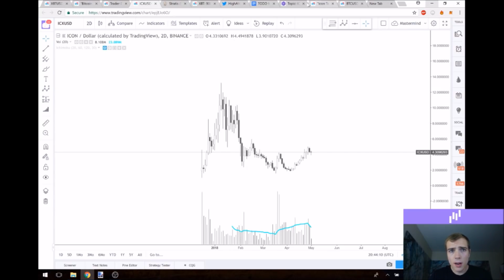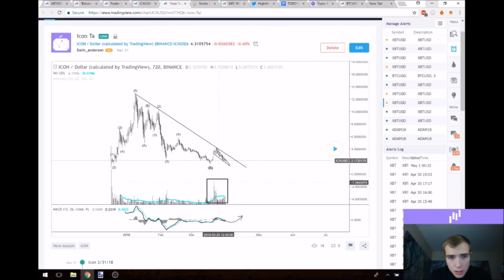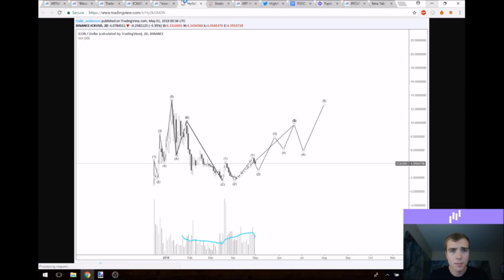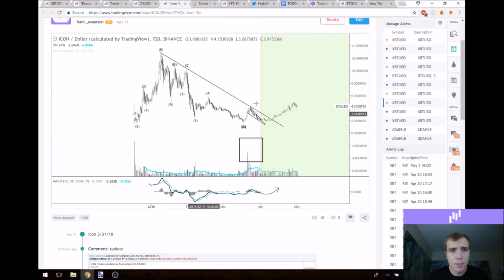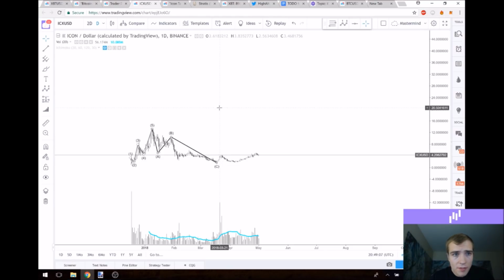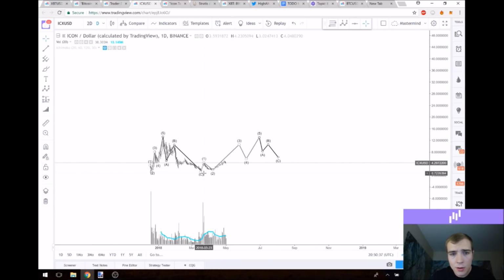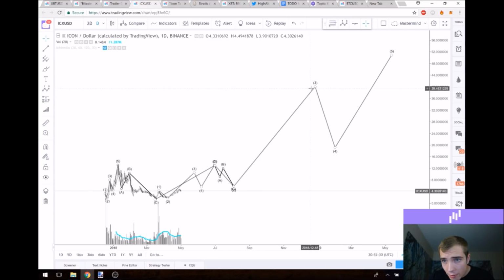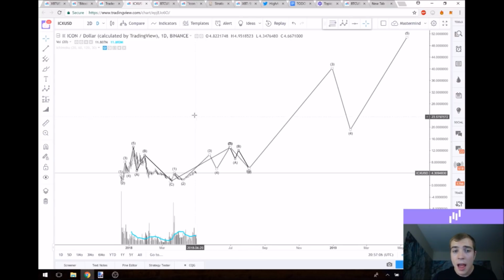From Start to Finish Technical analysis on ICON